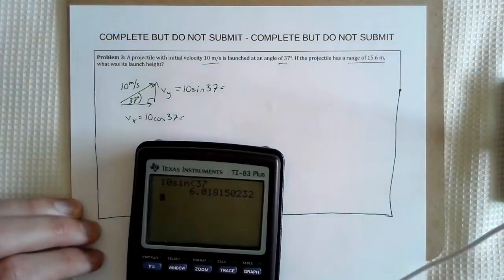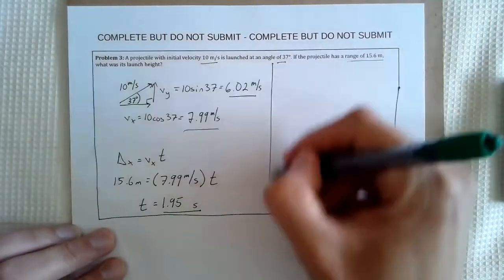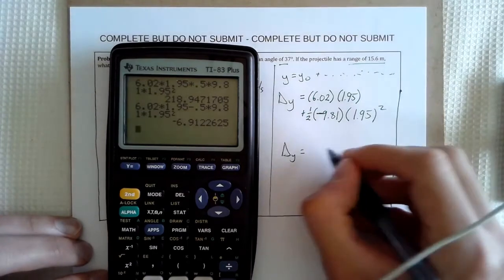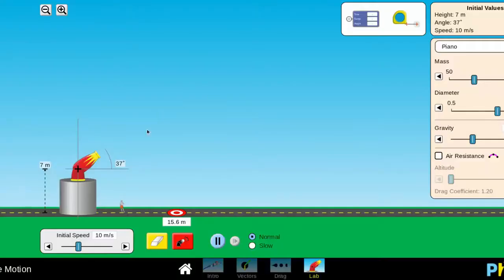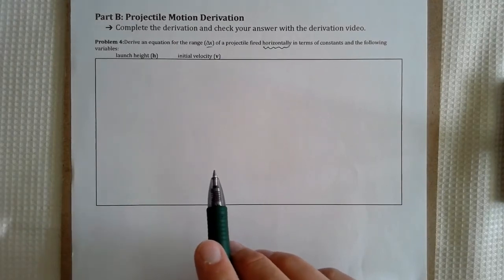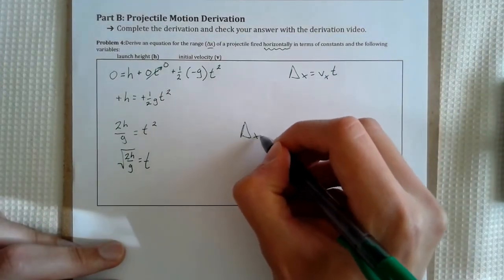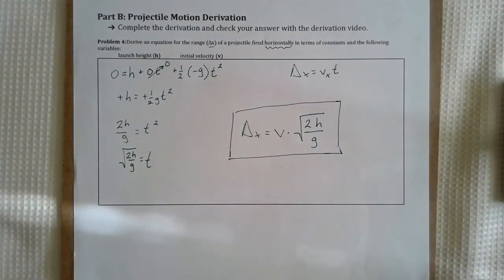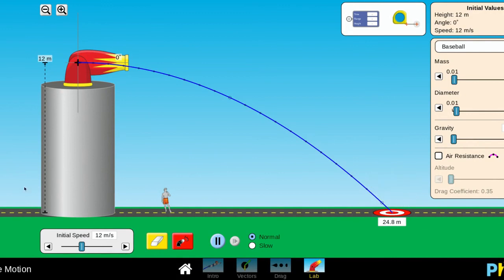Review Lab 1: Problems 3 and 4 Solutions